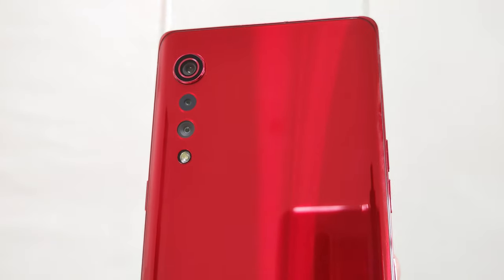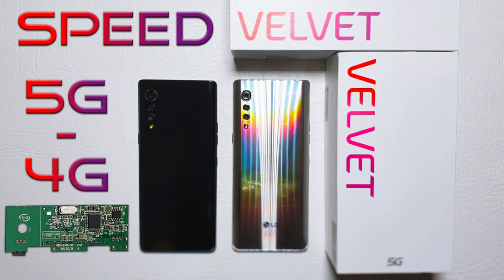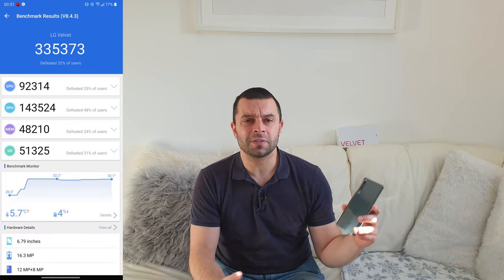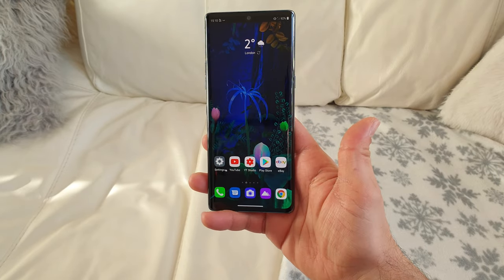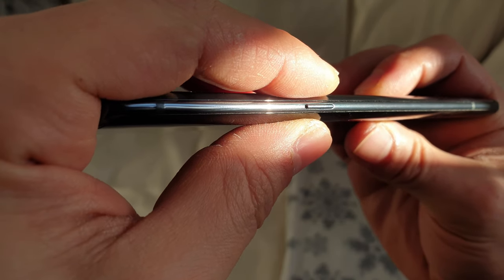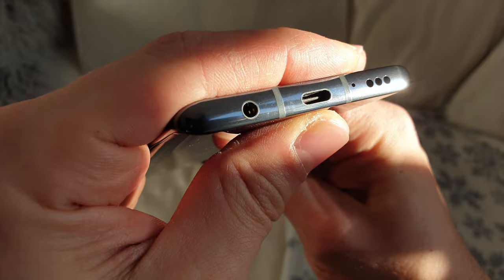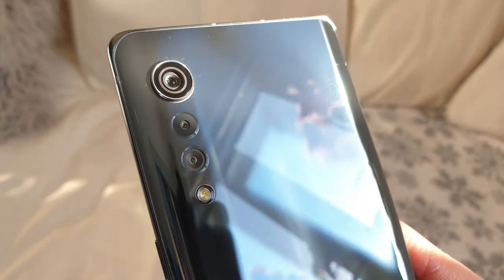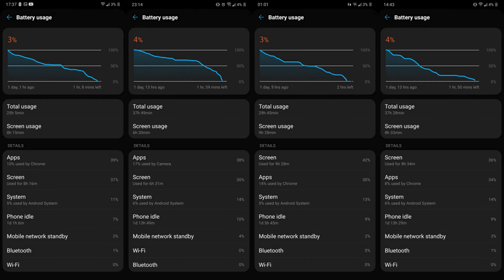LG Velvet Review: Finally a LG Phone Worth Buying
Let's see how good is the LG Velvet and why you should be buying one right now.
Amazon UK

Amazon US

Amazon US:

Amazon UK: